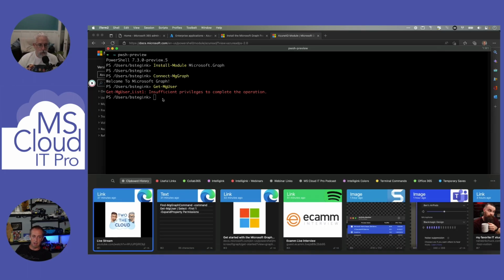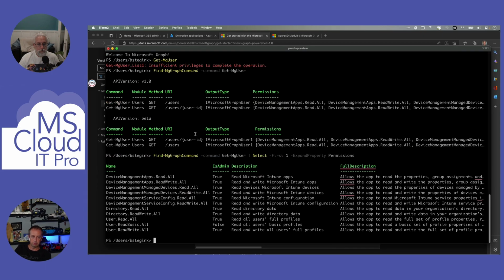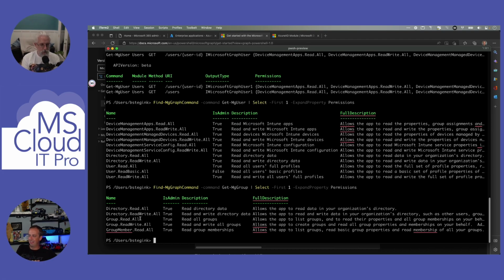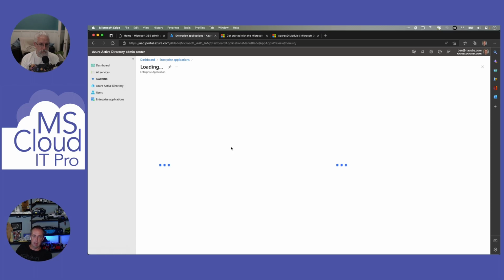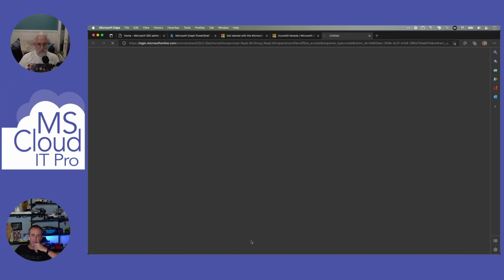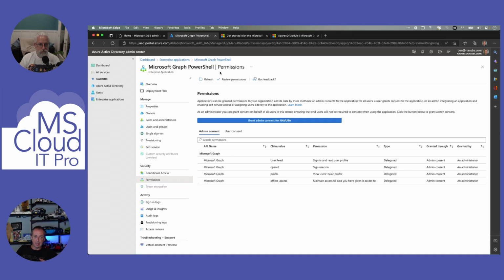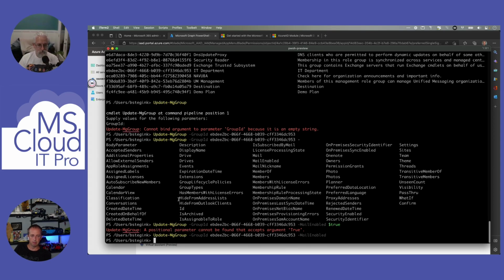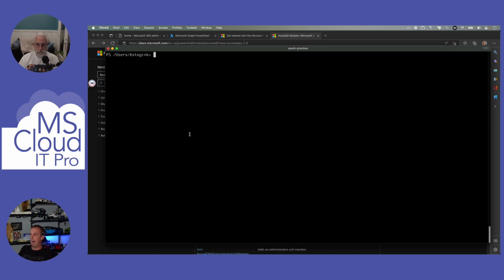Moving from Azure AD PowerShell to Microsoft Graph PowerShell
In this video, Scott and Ben explore the transition from using Azure AD PowerShell to using Microsoft Graph PowerShell and working with users in Azure AD. With the Azure AD PowerShell module being deprecated, scripts will need to be updated to leverage the new Microsoft Graph PowerShell Module. We walk you through some of the differences you need to be aware of and how to get started.